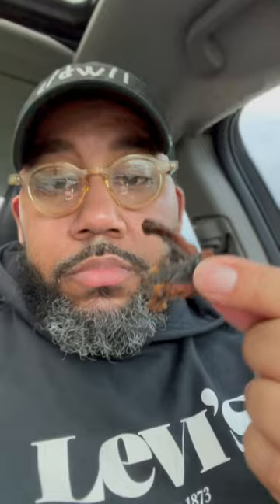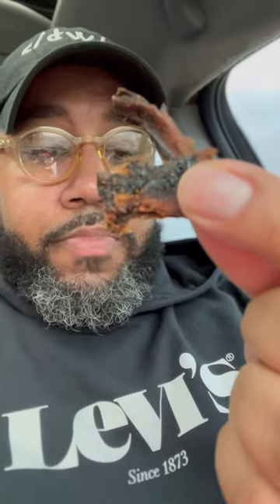Vegan Jerky from “Pop Shelf” , nah this ain’t it 😭